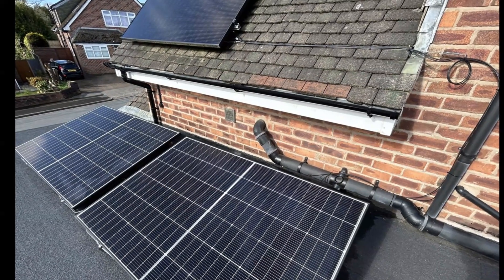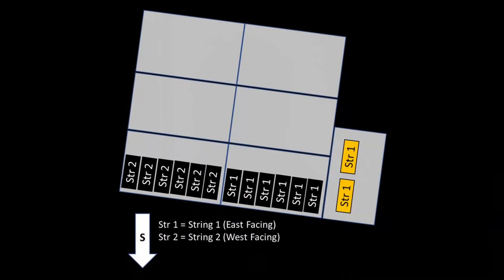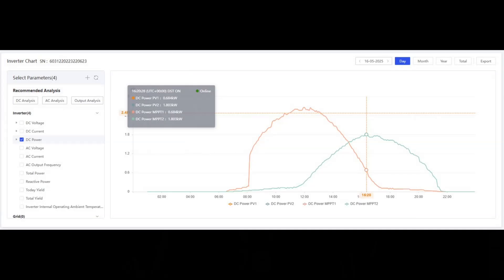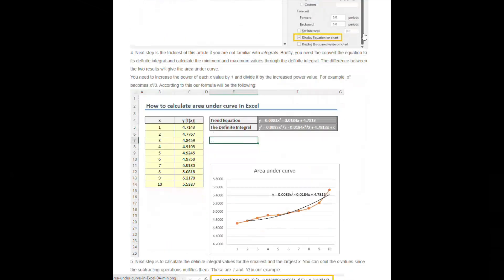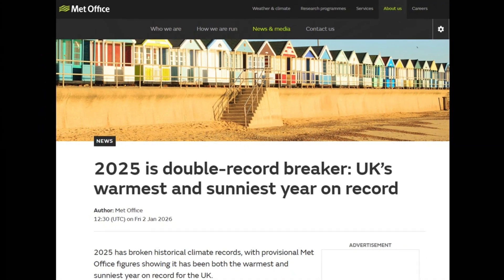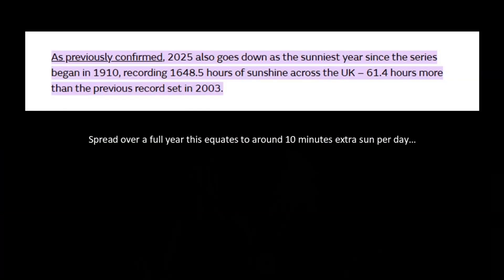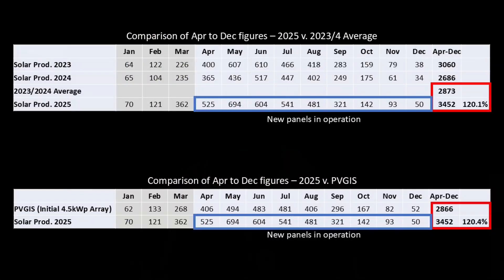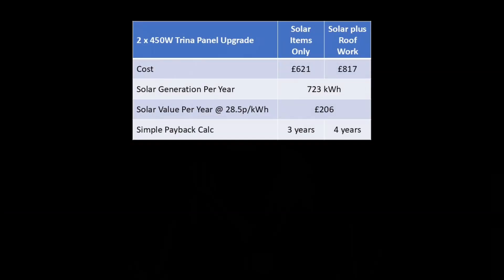Solar Panel Performance - How Much Power Are My New Panels Producing?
Around nine months ago I installed a pair of Trina Vertex 450W panels on my flat garage roof. In this video I have a go at quantifying exactly how much power they’ve produced since and what that means in terms of a payback time.

DJI Mic Mini (2 TX + 1 RX + Charging Case) + iPhone Lightning Adapter

Neewer 10-inch LED Ring Light Selfie Ring Light with Tripod Stand

Equipment I No Longer Use
Qhot Wireless Microphones for iPhone iPad